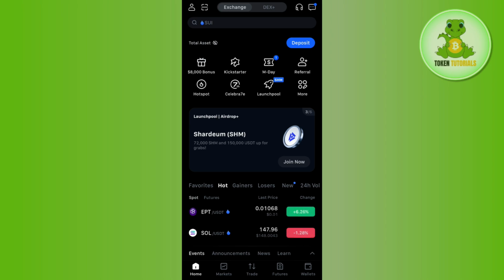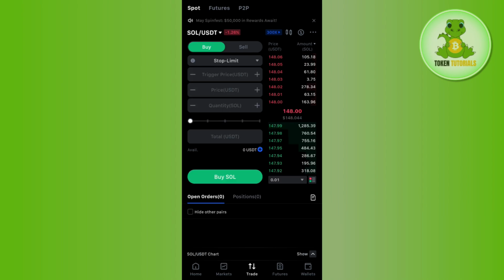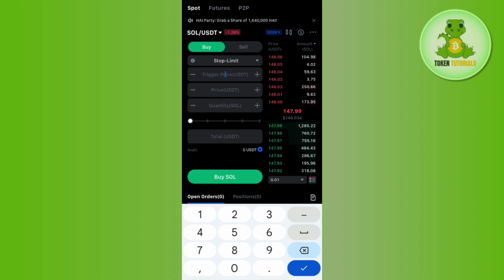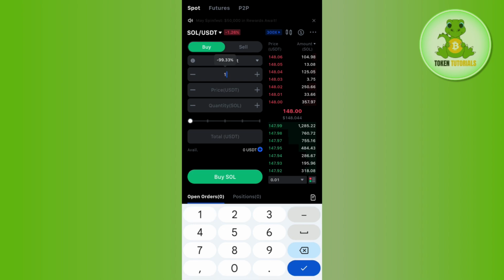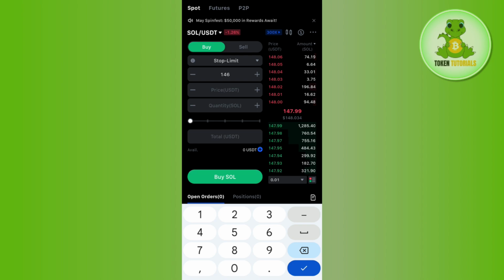How To Use Stop Limit On MEXC Exchange 2025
Welcome to Token Tutorials! In this video, I will show you How To Use Stop Limit On MEXC Exchange 2025